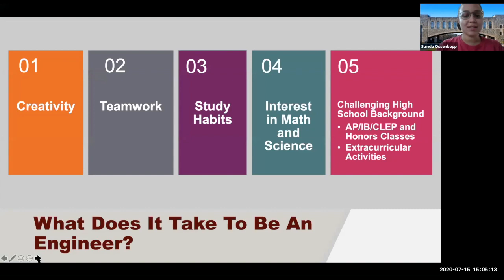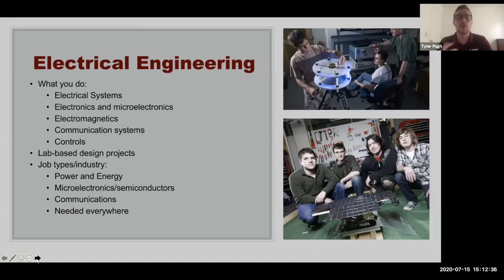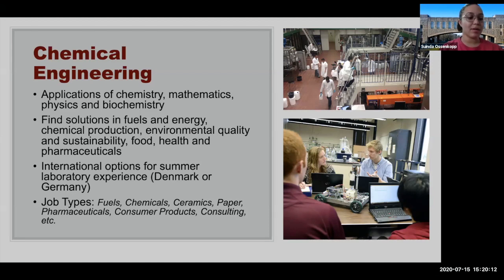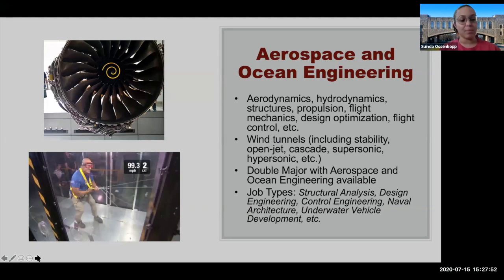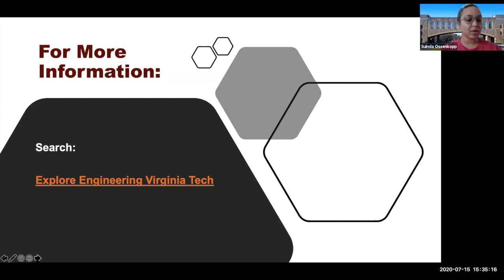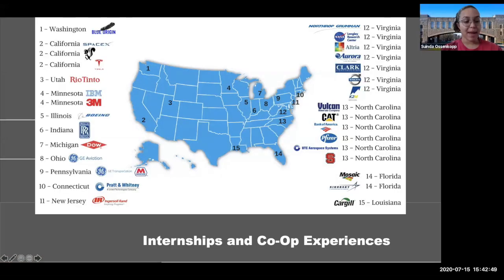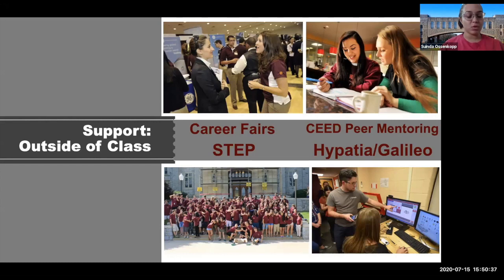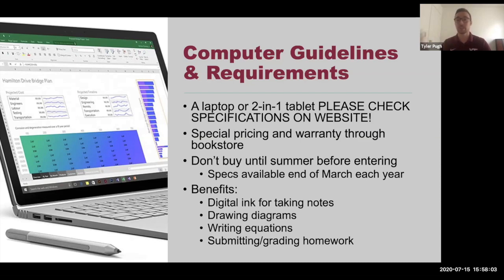July 15, 2020 College of Engineering Information Session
As a student in Virginia Tech's College of Engineering, you will receive a world-class hands-on education limited only by your interests. Award-winning design teams, ground-breaking research, and networking with a professional community of engineers are opportunities available to all engineering students.

All first-year and transfer students are admitted to the General Engineering major, housed in the Department of Engineering Education, where a major focus is allowing students the opportunity to explore the 15 degree-granting engineering majors available at Virginia Tech. Making an informed decision when choosing a degree-granting major is an essential step in graduating from Virginia Tech's College of Engineering.